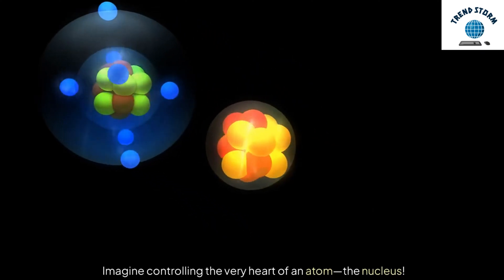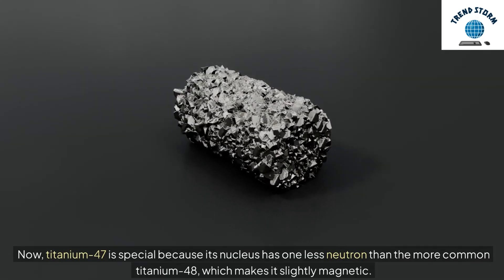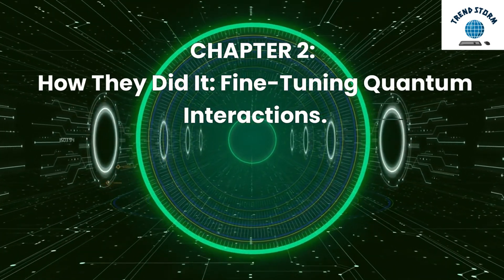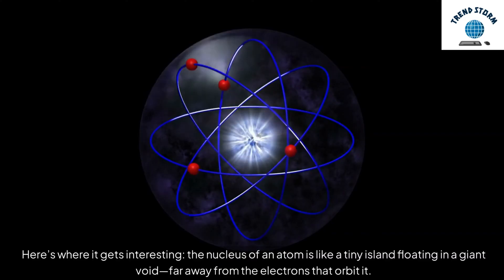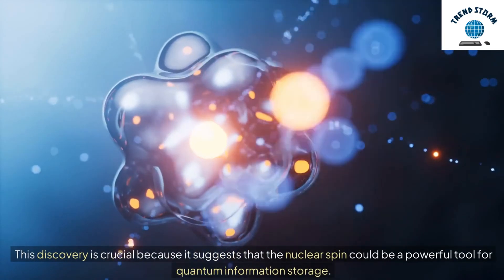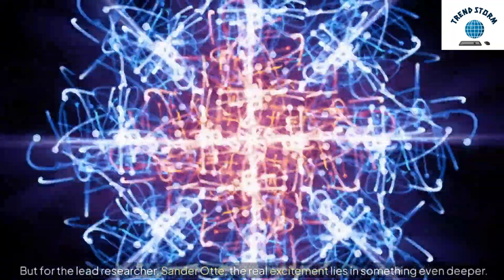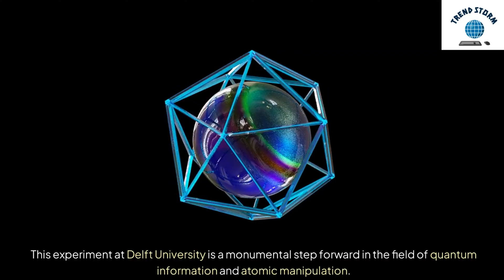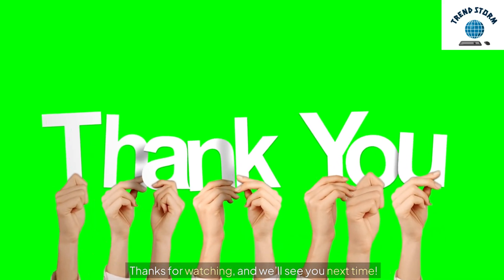Quantum Storage | Controlling the Core of an Atom | Storing Information in Atomic Nuclei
Learn about quantum storage and how we can control the core of an atom to store information in atomic nuclei. Dive into the fascinating world of quantum technology with this video!
In a groundbreaking experiment, researchers from Delft University of Technology have successfully controlled atomic movement at its core. By manipulating the interaction between the nucleus and an electron in a titanium atom, they’ve opened new doors for robust quantum information storage. Using a scanning tunneling microscope, this intricate interaction was controlled and read, hinting at the future potential of atomic nuclei as stable quantum information holders, well-insulated from external interference. This could mark a major breakthrough in quantum storage technology!

Source: Delft University of Technology.

Quantum storage explained
Storing information in atomic nuclei
How atomic nuclei store quantum data
Quantum information storage at atomic level
Controlling the core of an atom
Quantum storage in atomic nuclei
How to manipulate atomic nuclei
Delft University quantum research
Quantum computing using atomic nuclei
Breakthrough in atomic manipulation
Hyperfine interaction in quantum storage
Storing information inside atoms
Quantum spin and data storage
How quantum storage works
Atomic nuclei as quantum storage devices
Quantum information stability in nuclei
New discoveries in quantum storage
Quantum data storage technology
Quantum mechanics for information storage
Hyperfine interaction and quantum storage
Atomic nucleus data storage
Exploring quantum storage in atoms
Information stored in atomic spin
Quantum computing with nuclei
Quantum memory using atomic nuclei
Atomic-level quantum storage
Spin manipulation in quantum computing
Information storage using atomic spin
Atomic quantum storage breakthrough
Delft quantum storage research
How atoms store quantum information
Quantum storage using nuclear spin
Atomic manipulation for quantum data
Quantum computing core principles
Quantum storage vs classical storage
Atomic nucleus as a quantum storage unit
Future of quantum data storage
Storing quantum information in matter
Quantum information stability
Quantum memory breakthrough
Controlled movement inside atoms
Quantum spin technology for data storage
Manipulating atomic spin for data storage
Hyperfine interaction in quantum data
Quantum storage technology innovations
Storing information in atomic particles
Quantum manipulation for data storage
Atomic nucleus and quantum information
New method for quantum data storage
Quantum storage explained simply
How quantum storage is different from classical
Delft research on quantum storage
Understanding quantum storage
Future of quantum storage devices
Quantum storage technology explained
Quantum computing and data storage
How atoms hold quantum information
Atomic nucleus and data storage
Quantum technology for data storage
Storing data in atomic cores
Quantum storage innovations
Manipulating atomic nuclei for quantum storage
Controlling atomic spin for quantum data
Quantum information in atomic cores
Atomic nuclei as future quantum storage
How quantum storage devices work
Atomic manipulation breakthrough
Spin-based quantum storage technology
Controlling atomic spin for data storage
Quantum storage research advancements

Quantum storage
Atomic nuclei
Storing information in atoms
Quantum data technology
Hyperfine interaction
Spin technology
Quantum spin
Quantum manipulation
Atomic core technology
Atomic quantum storage
Nuclear spin storage
Delft University research
Quantum computing data
Quantum memory
Information storage in atoms
Atomic scale storage
Quantum data breakthrough
Spin-based quantum storage
Controlling atomic spin
Future of quantum storage

Quantum information storage
Atomic manipulation
Delft University of Technology
Quantum computing breakthrough
Scanning tunneling microscope
Hyperfine interaction
Quantum stability
Atomic nucleus control
Advanced quantum research
Titanium atom experiments

Controlled Atomic Movement!
Quantum Storage Breakthrough
Atomic Nucleus Manipulation
Future of Quantum Information
Atomic-Level Control!

Revolutionary Quantum Storage: Control at the Heart of an Atom!
Inside an Atom: Groundbreaking Control of Quantum Information!
How Scientists Controlled the Heart of an Atom for Quantum Storage!
Quantum Storage Breakthrough: Manipulating Atomic Nuclei!
Atomic Nuclei: The Future of Quantum Information Storage!
Inside Quantum Physics: Controlling the Core of an Atom!
Unlocking Atomic Secrets: The Future of Quantum Computing!
Microscope Magic: Controlling Quantum Info at the Atomic Level!
Quantum Breakthrough: Storing Information in Atomic Nuclei!
Mastering Atoms: The Key to Next-Gen Quantum Storage!